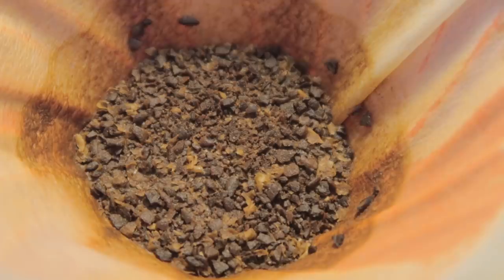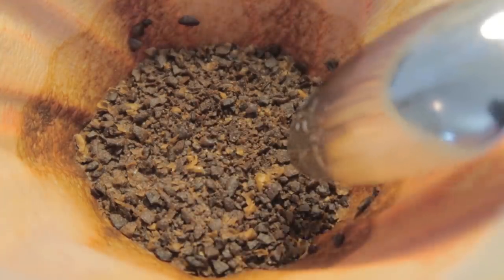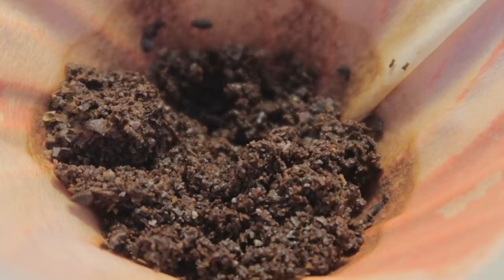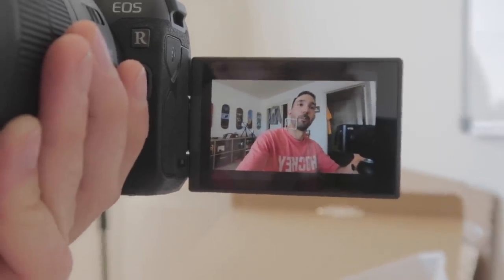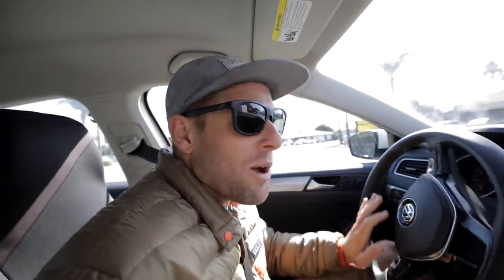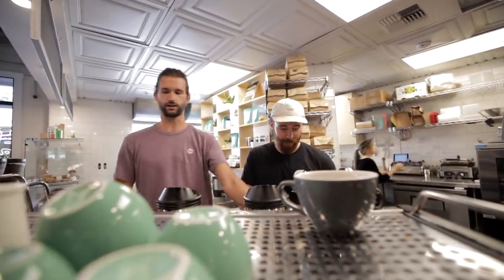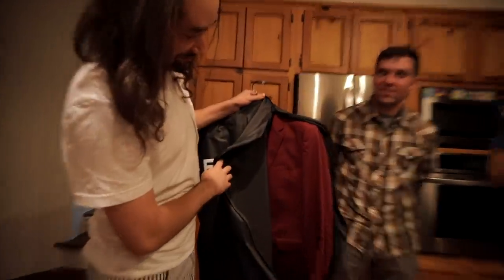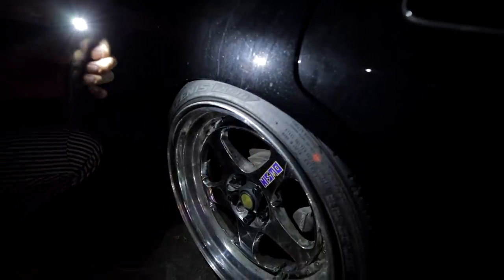When To Change Your Grinder Burrs | Boring Lo-Fi Work Update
I own a coffee company and make videos on my journey through business with the hope of helping others by sharing my experiences.

When To Change Your Grinder Burrs | Boring Lo-Fi Work Update | Chris Baca